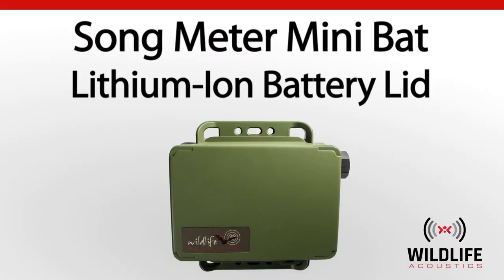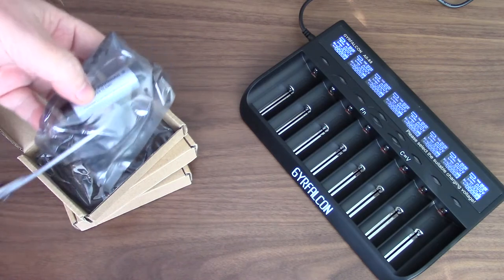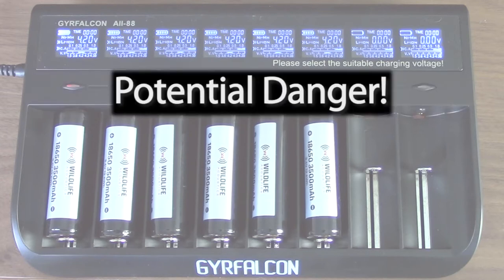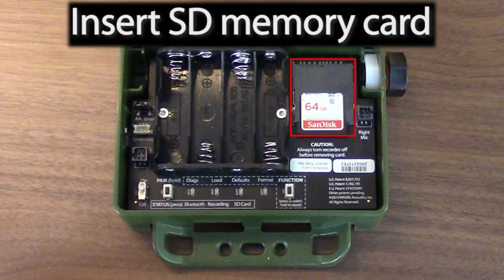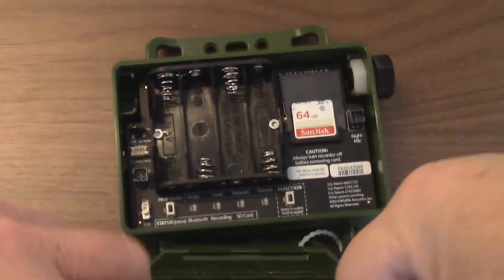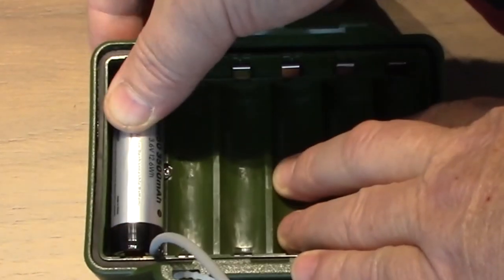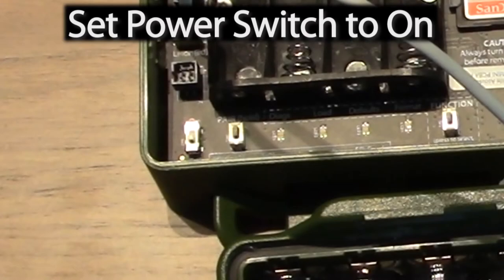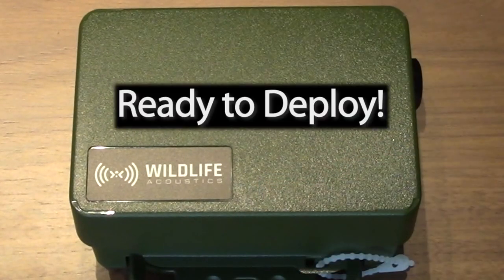Song Meter Mini Bat - Lithium-Ion Battery Lid Kit | Bat Sound Recorder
The Song Meter Mini Bat gives scientists an innovative tool for recording birds, frogs, and other vocal animals in the field.

The Lithium-Ion battery lid kit is an option for the Song Meter Mini Bat recorder.  The kit includes the battery lid, the battery holder plate, instructions, and two removable zip ties.